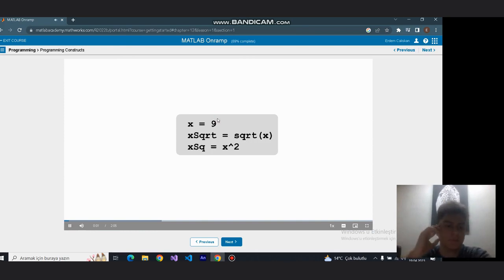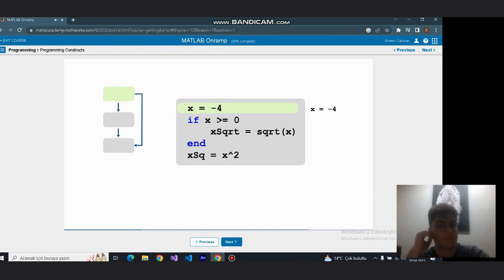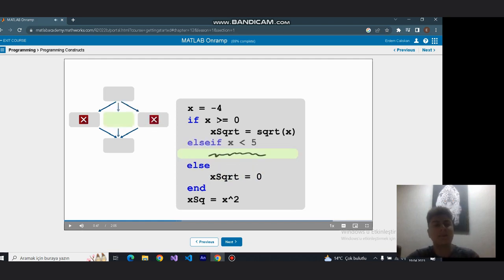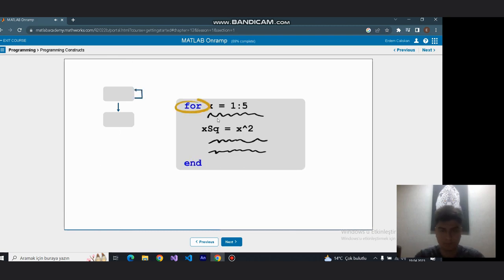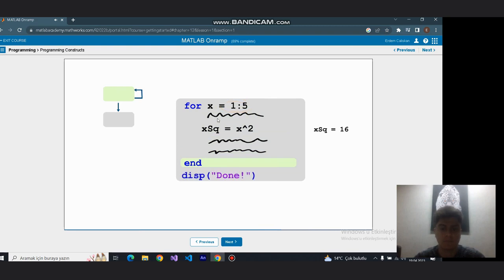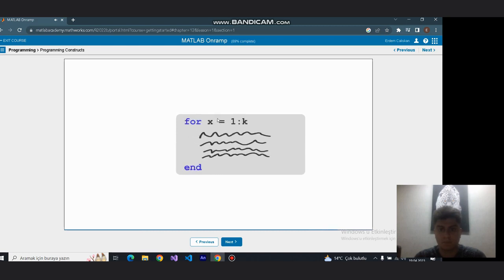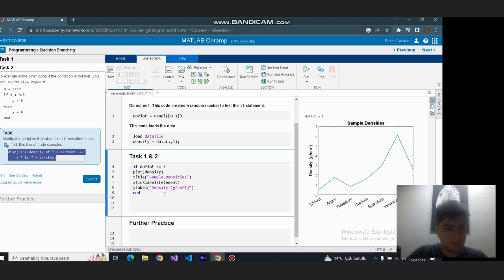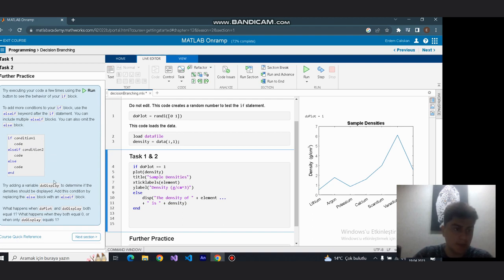Erdem Çalışkan | Yapay Zeka dersi : Matlab Onramp Komutlar,Değişkenler ve Sabitler